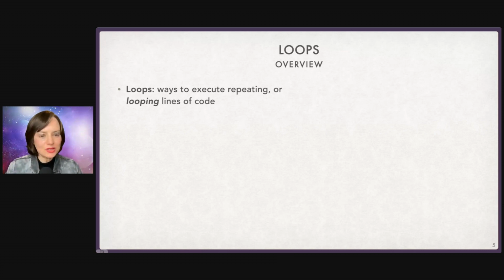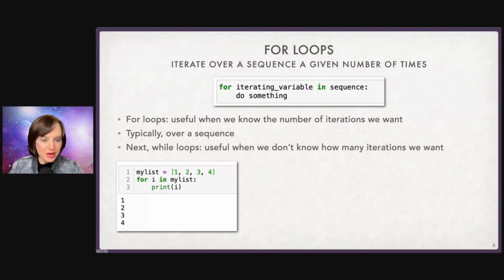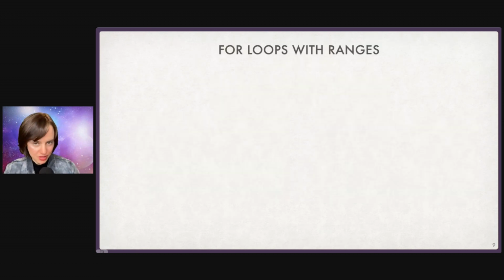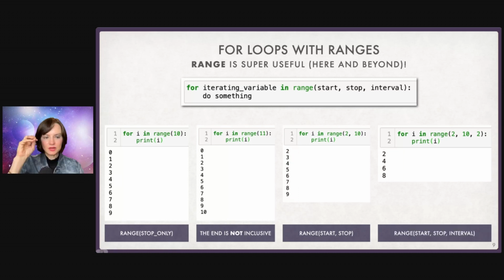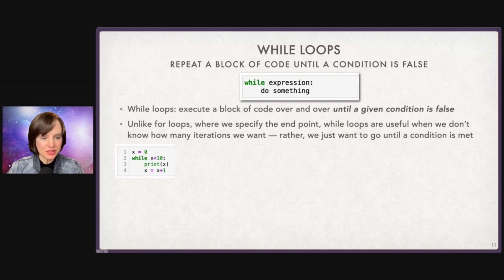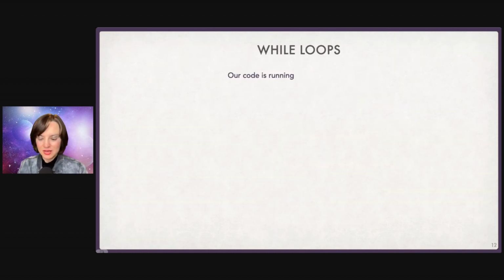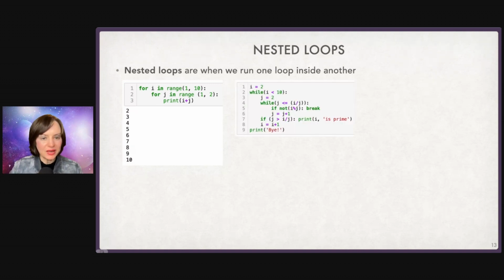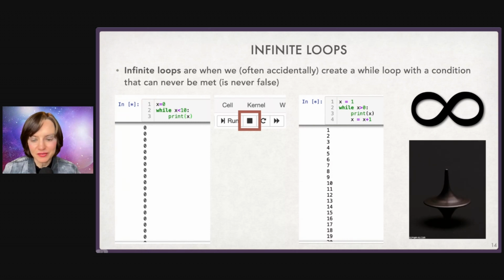Loops in Python | 13 Data Science for Everyone @ NYU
New to programming and want to know how loops work in Python? This video is for you! P.S. Come for the loops, stay for the Britney Spears reference!

00:22 Loops overview
01:23 For loops
04:03 Ranges in loops
05:56 Ranges on their own
06:31 While loops
09:31 Nested loops
11:25 Infinite loops

This material is adapted from the NYU course Data Science for Everyone (DS4E). This video corresponds to chapter 7.2 in the DS4E online text